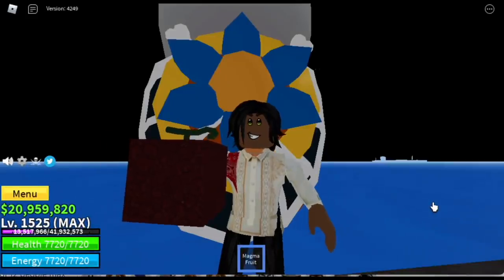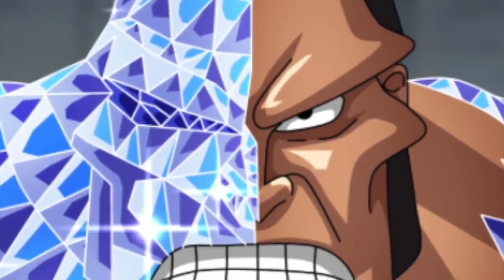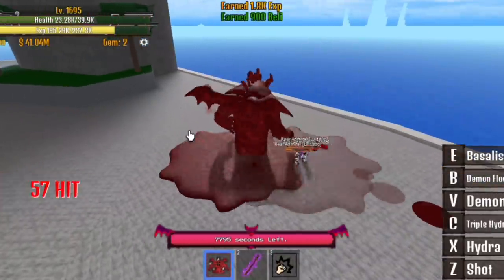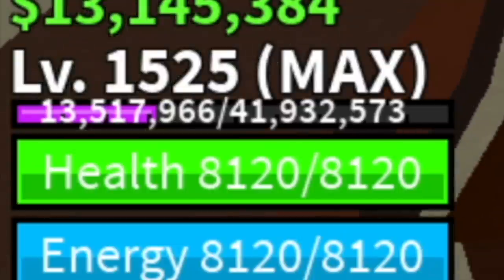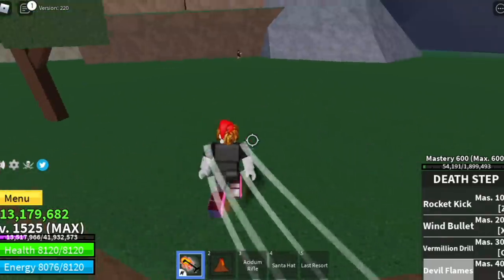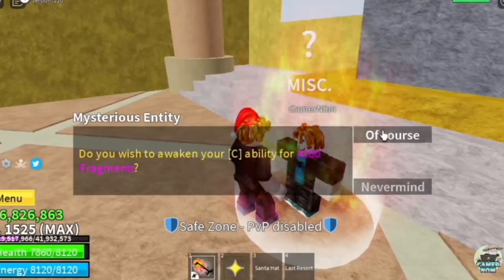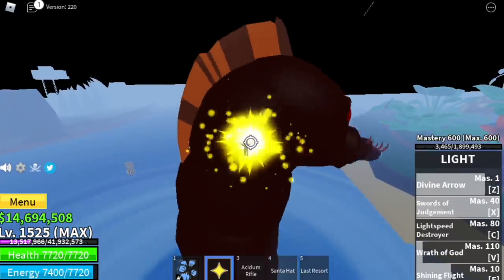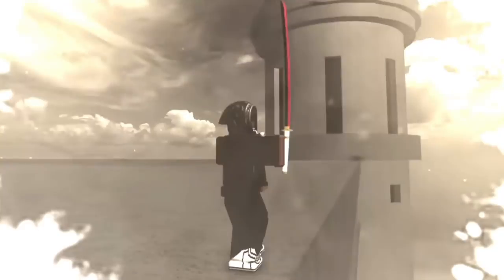3 things to have before "UPDATE 15" in BLOX FRUITS| HYPE!!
are you ready for update 15??

credits to some of the video clips:
0:37- 0:53
1:00-1:03
1:07-1:13
1:17-1:23
2:33-2:42
6:21-6:41